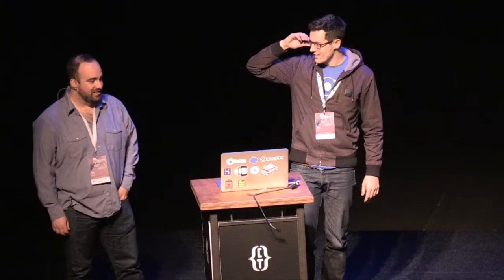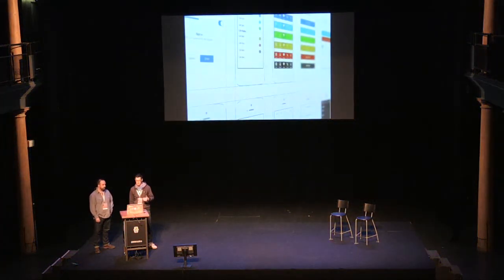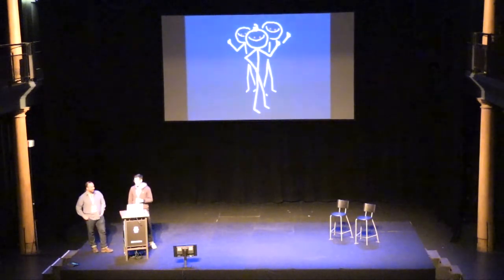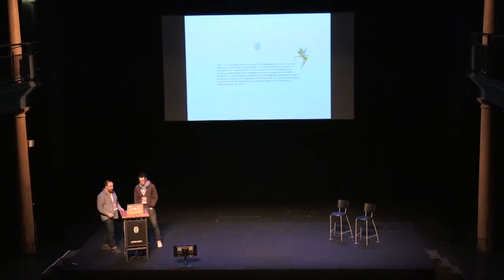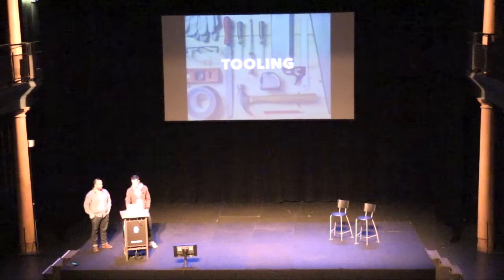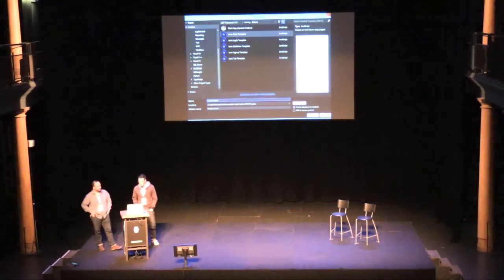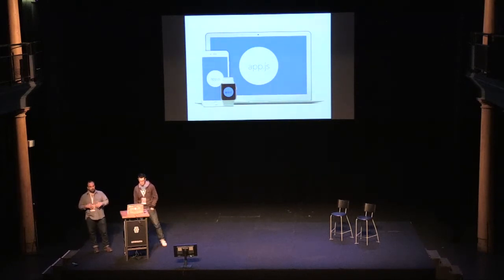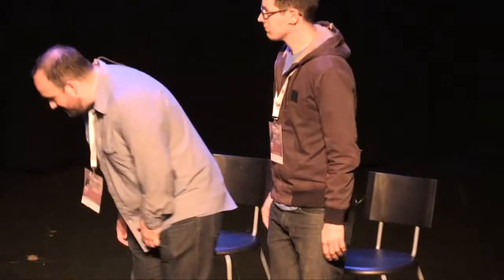Reframing Hybrid | PhoneGap Day EU 2015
Historically, discussion around hybrid app development has focused on performance and native look and feel. While those are incredibly important topics, we'd like to reframe the conversation and focus on the ways in which hybrid development gives developers advantages over native development. We'll talk about how Ionic, PhoneGap, and other hybrid technologies give app developers abilities they never had before, resulting in apps that are faster and cheaper to build, more dynamic, and more successful.

Max Lynch
Co-founder and CEO of Ionic

Ben Sperry
Co-founder and CCO of Ionic